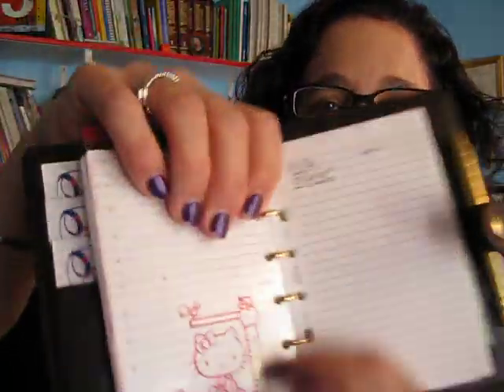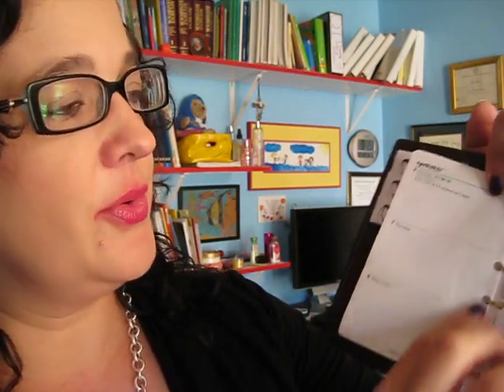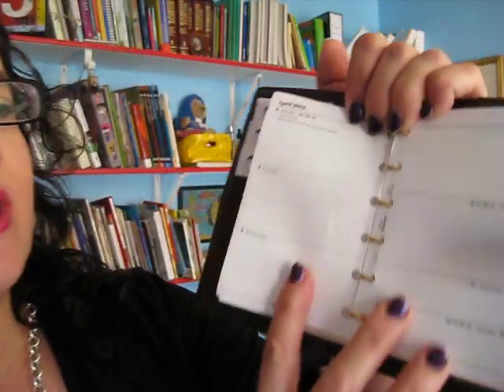Louis Vuitton Agenda PM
This requested video is on how I organize my agenda PM.  I hope you find it helpful.  Take care everybody!